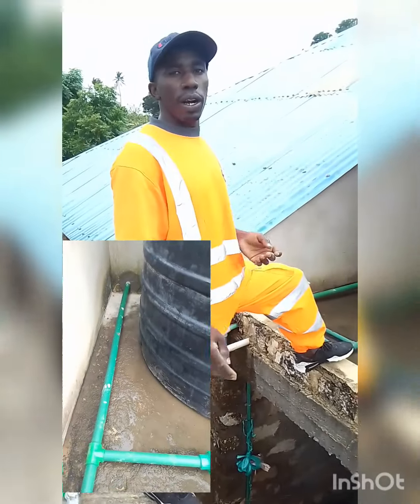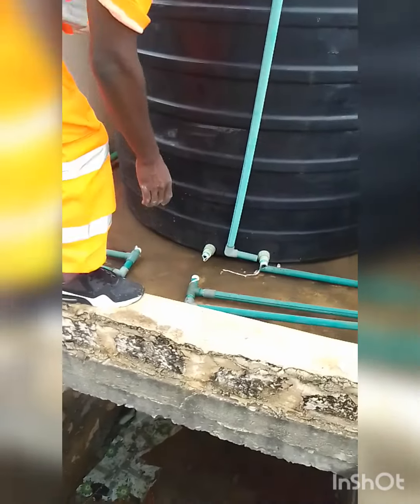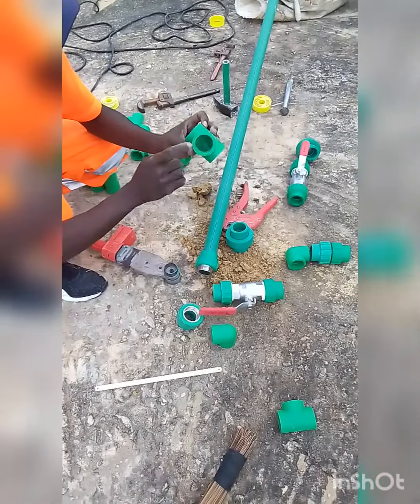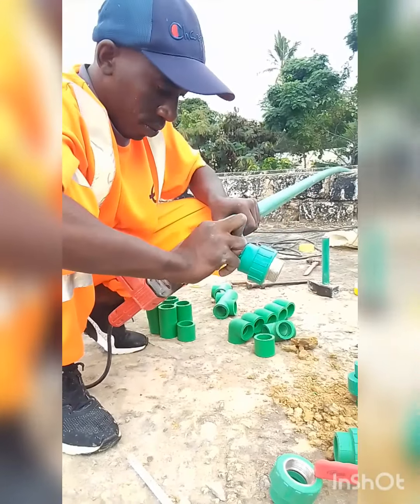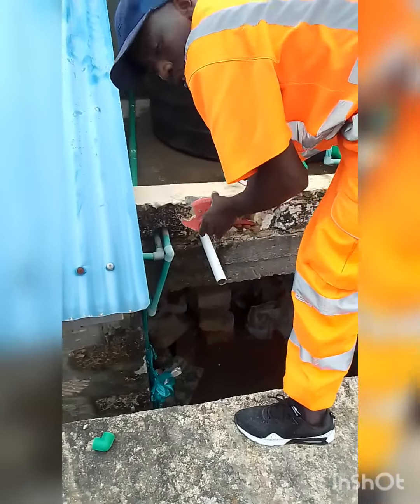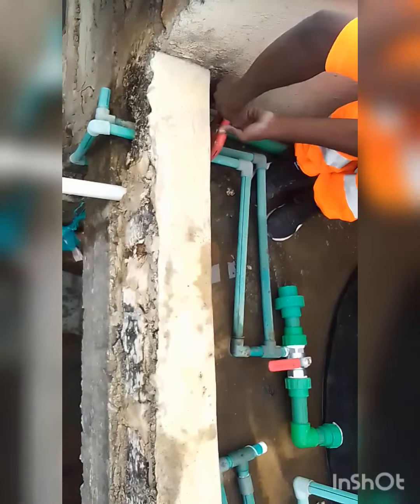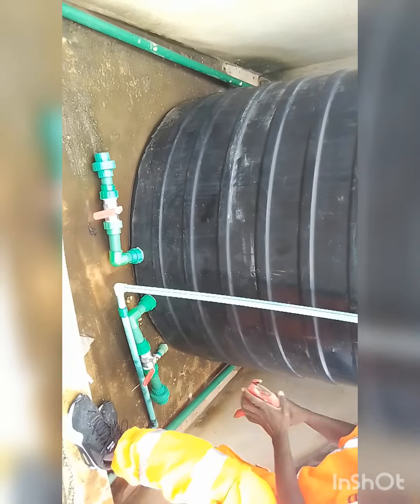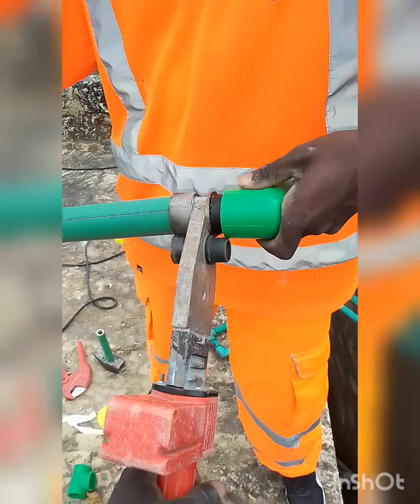How to increase water pressure without using a water pump